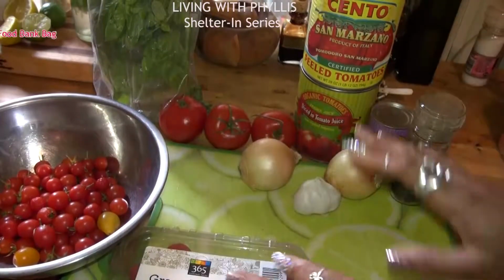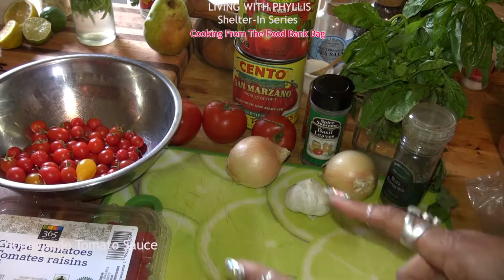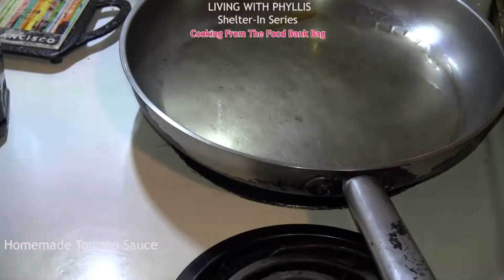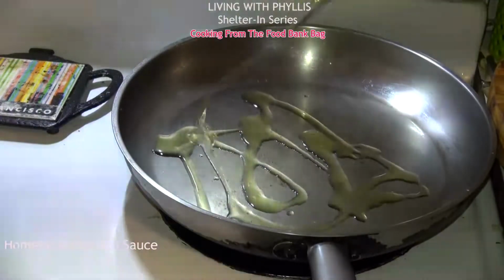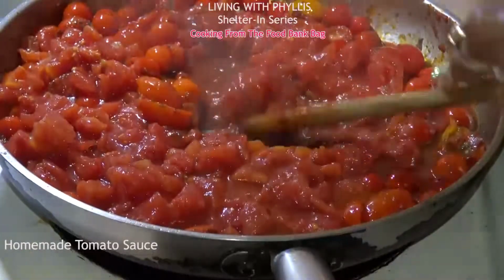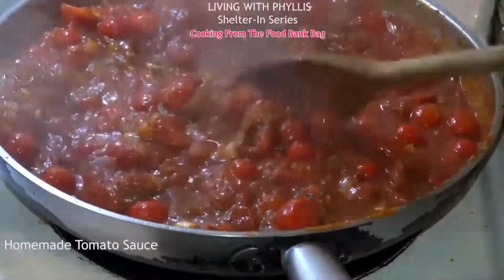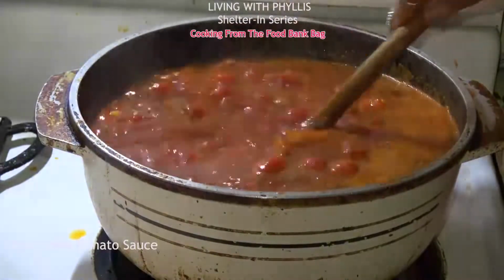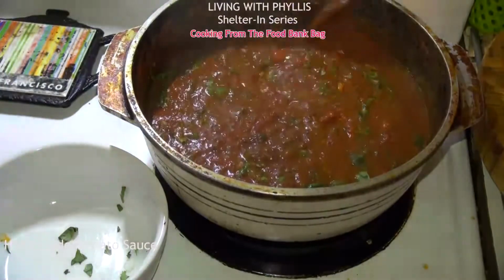MIDTOWN FOOD 23 - TOMATO SAUCE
Homemade Tomato Sauce.

Making Tomato Sauce is easy and with the basic ingredients that come in Food Bank bags it's even easier.  This 23rd video in the Midtown Food Series uses only 4 ingredients Tomatoes, Onions, Garlic and Basil to make the best Tomato Sauce ever.
 Try it it's easy and it freezes well!

Nutritional Value:
Did you know that eating raw tomatoes daily can help lower blood pressure? Also, it was found that tomato consumption might help reduce cardiovascular risk that's associated with type-2 diabetes. So eat up!

Black Food Matters - Thanks to the dedicated volunteer residents at Midtown Park Apartments located in San Francisco's historical Fillmore district,  Midtown Park residents during the Shelter-In-Place order receive a free bag of groceries weekly.

Free food bags are donated by  San Francisco Neighbor's Solidarity Network,  The Village Project a Black woman led Fillmore community organization and SF-Marin Food Bank -  delivered by Kalco.

Living With Phyllis believes Food Justice is Racial Justice!
Bringing awareness to urban food insecurity